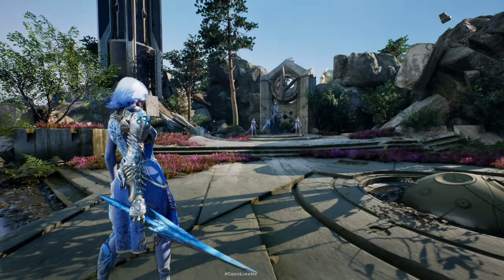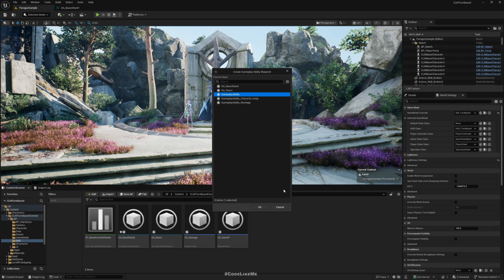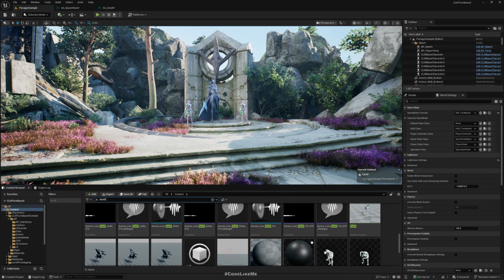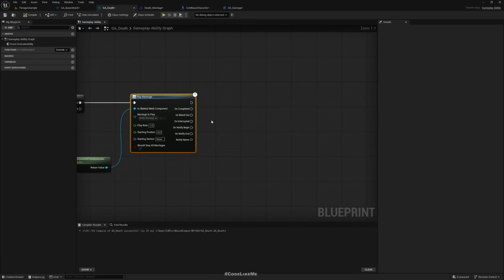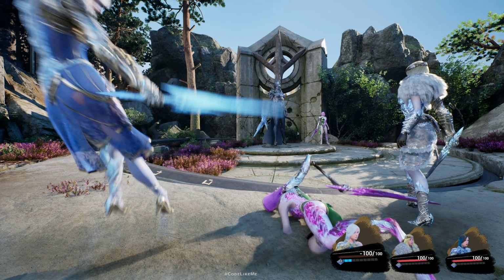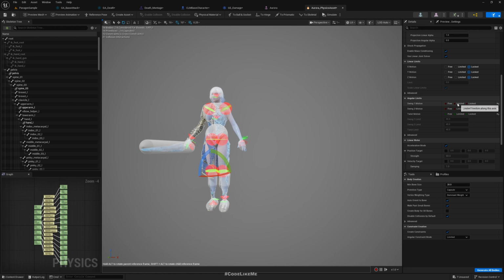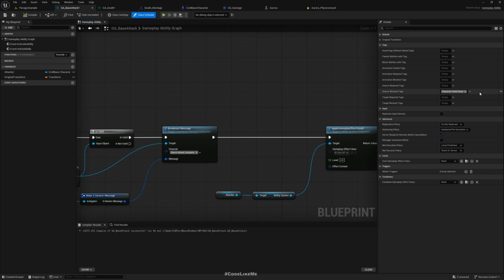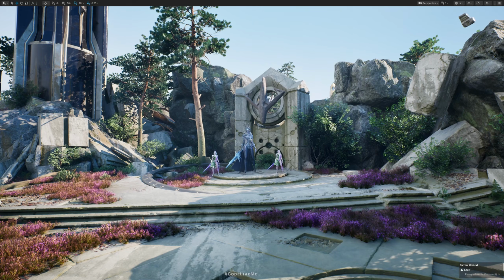Character Death - Unreal Engine Reactive Turn Based Combat #38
In this episode of the tutorial series on "Reactive Turn Based Combat" in unreal engine based on the game "Clair Obscur: Expedition 33", We are going to work on death of the characters. During the combat, when a character from either player party or enemy party reach 0 health, they will die. We will handle everything related to death using a gameplay ability.